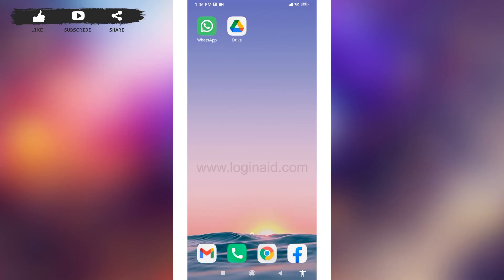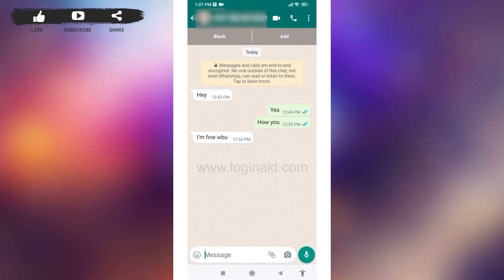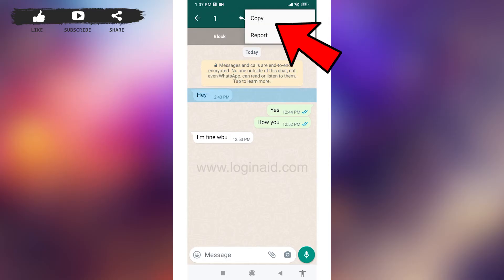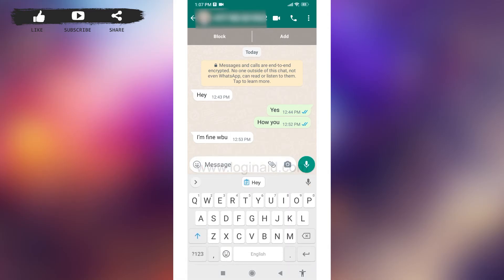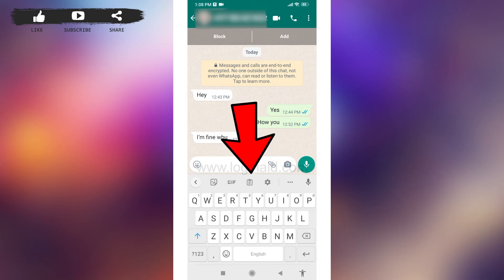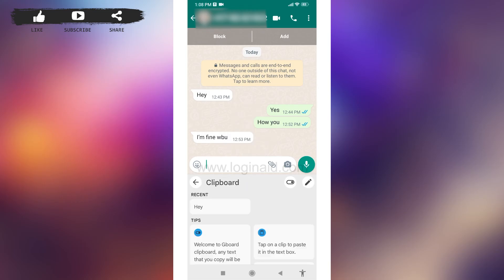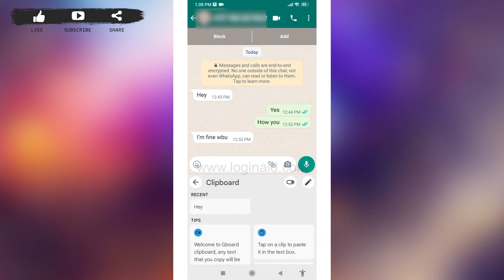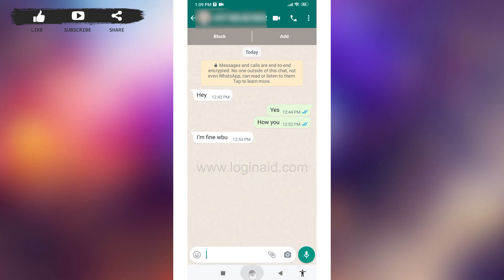How To Delete Copied Messages In WhatsApp 2023 | Find & Remove Copied Message On WhatsApp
A video guide for the process to delete copied messages in WhatsApp.